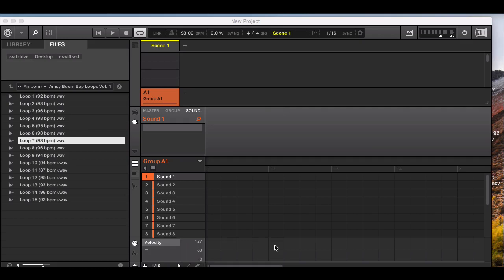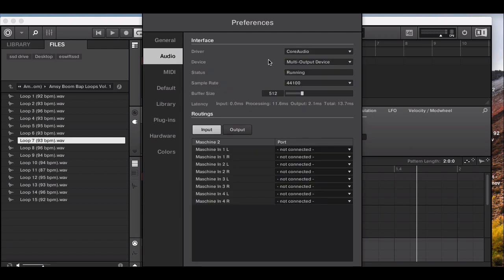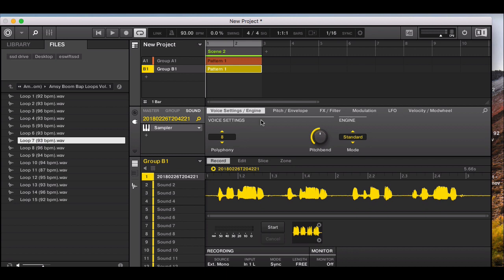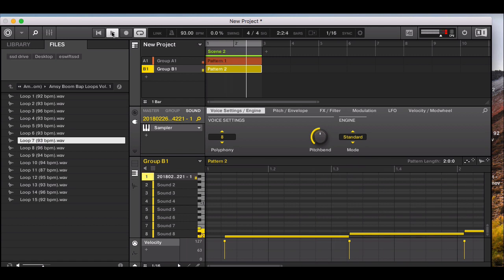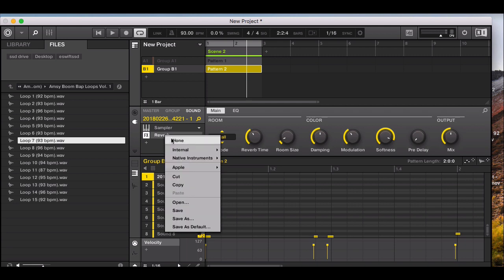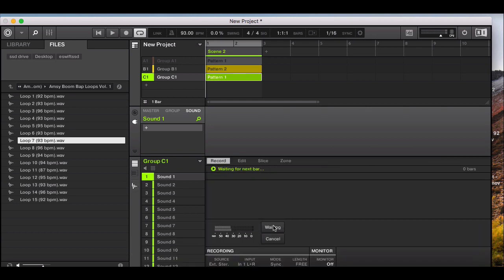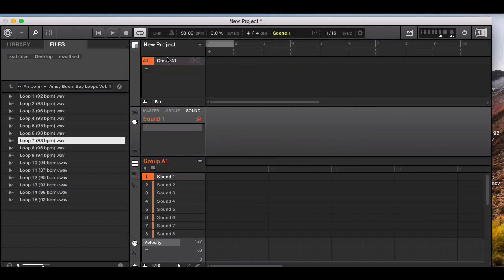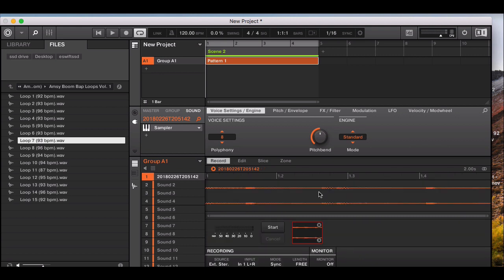How to record your Vocals or Sample Internal Audio in NI Maschine.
Short video on what worked for me. Using MacBook with OS high siera, sound flower,NI Maschine 2.7.2 and audio interface (scarlet 212) to either record my vocals or record internal sound from the Mac.